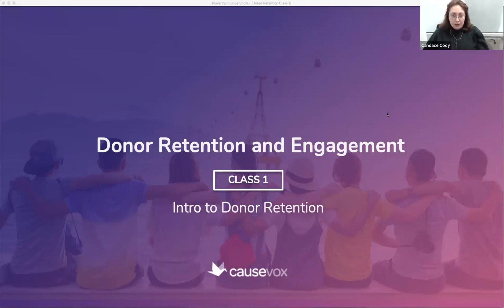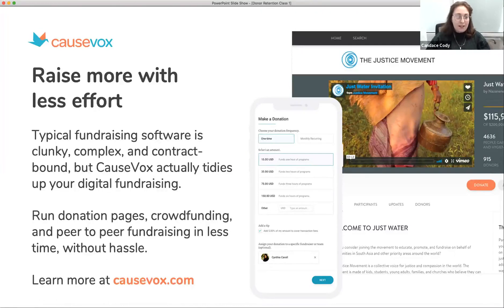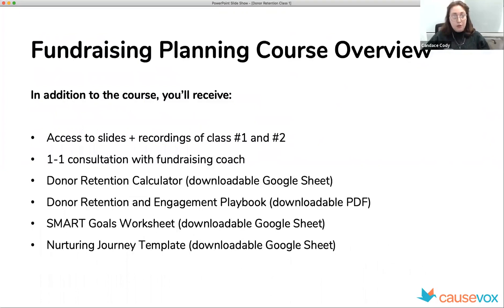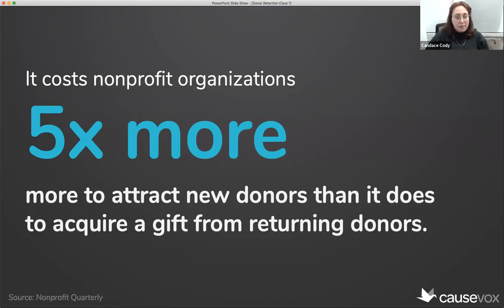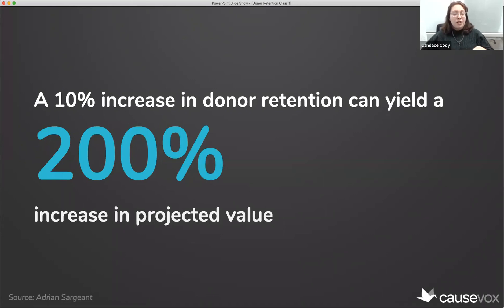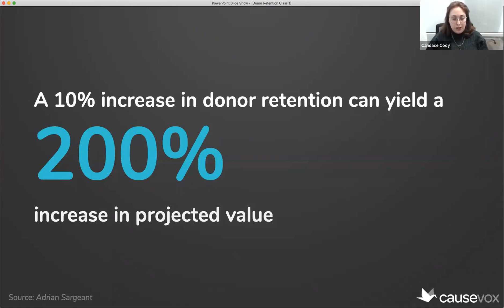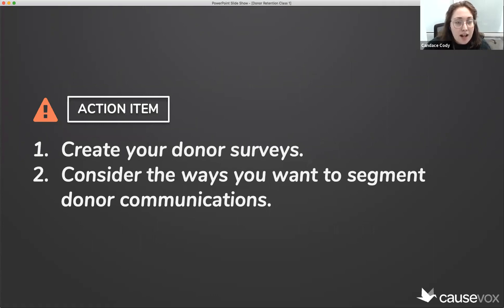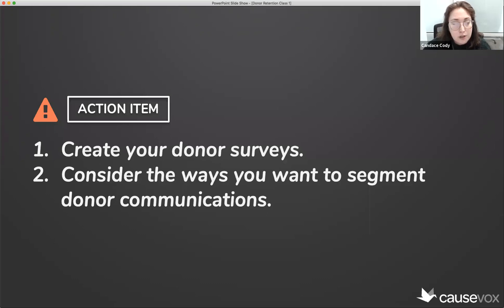Donor Retention & Engagement Course: Intro to Donor Retention